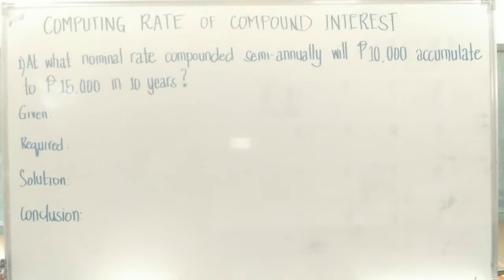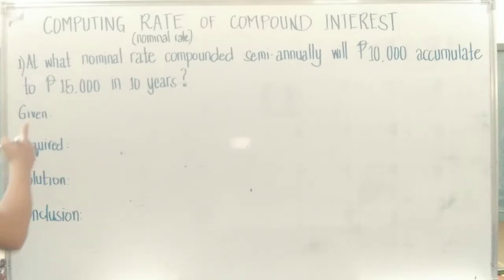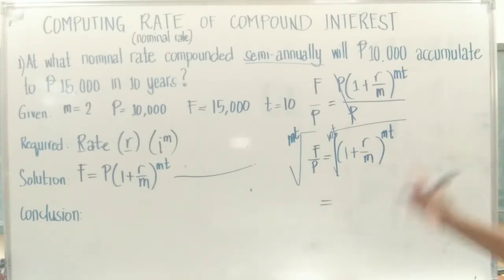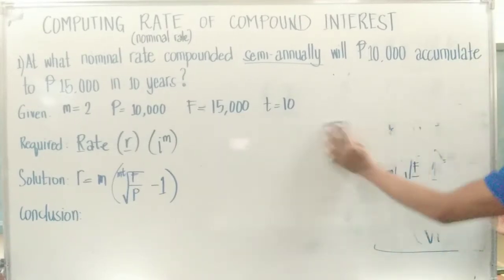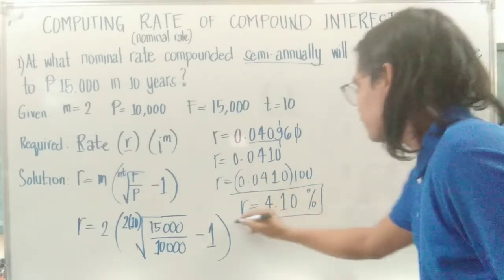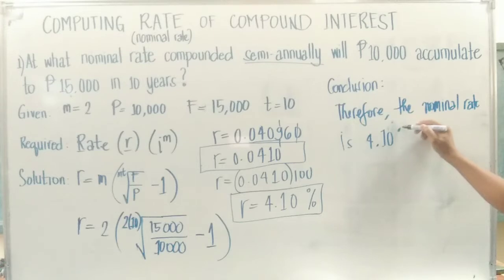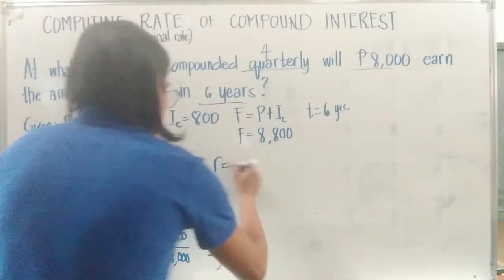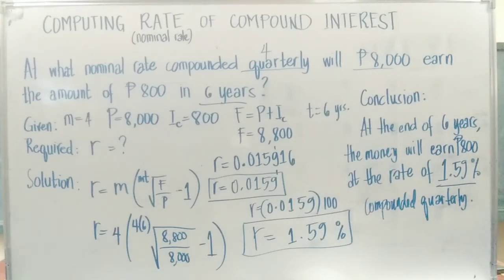Computing Rate of Compound Interest made easy ... General Mathematics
Nominal Rates